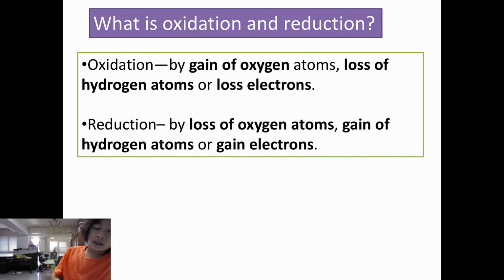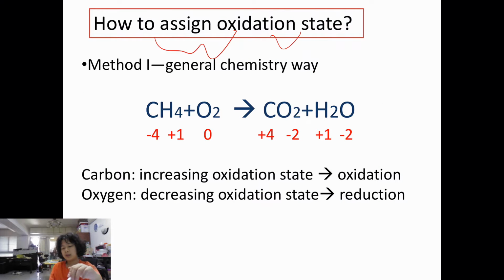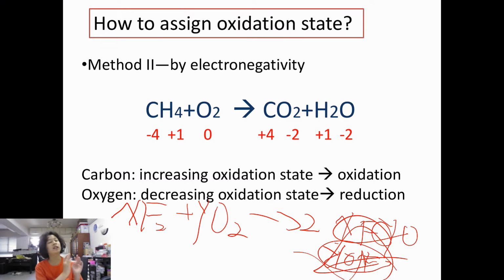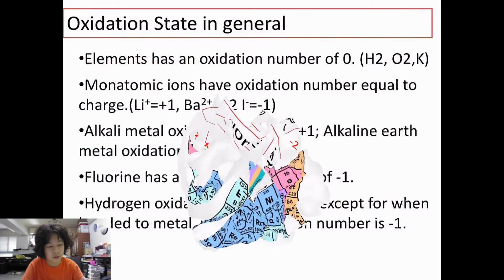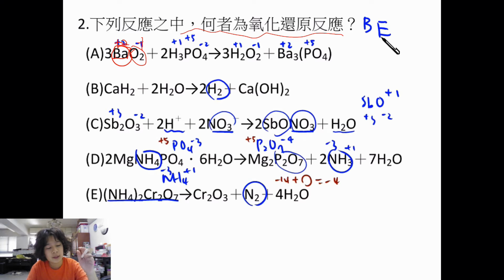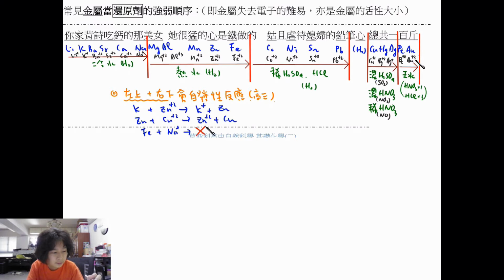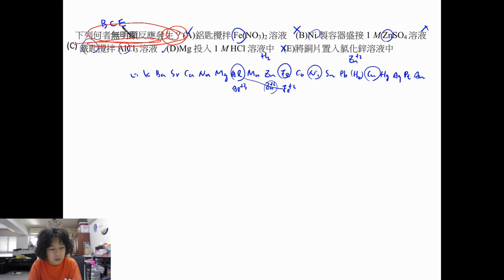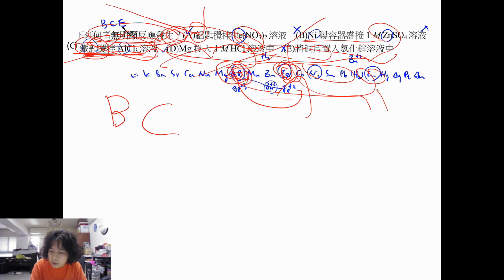Redox Reaction Presentation(4th Grader) ----(小學四年級英語簡報)高二化學1-4氧化還原反應